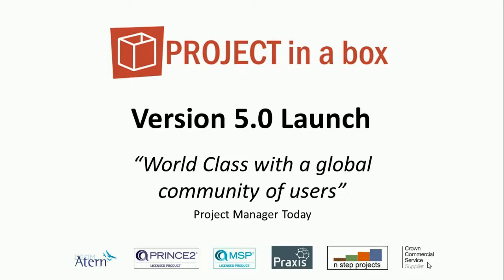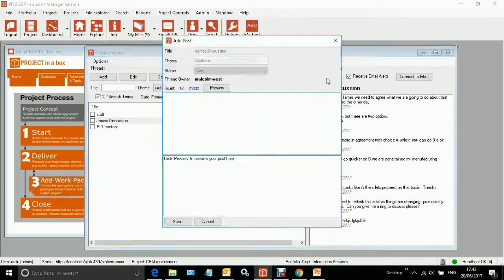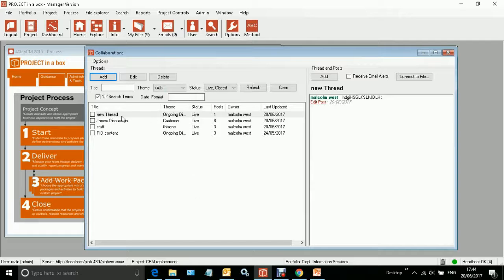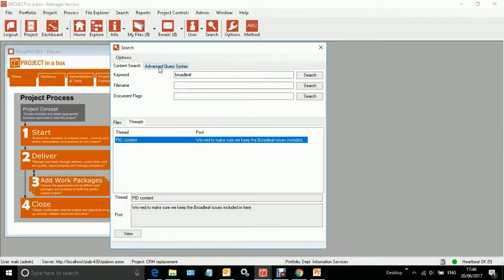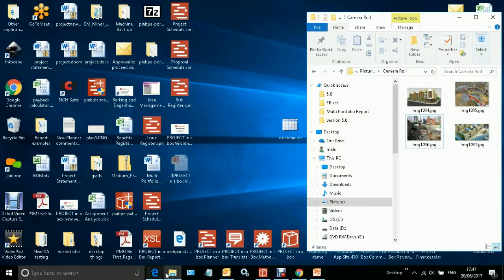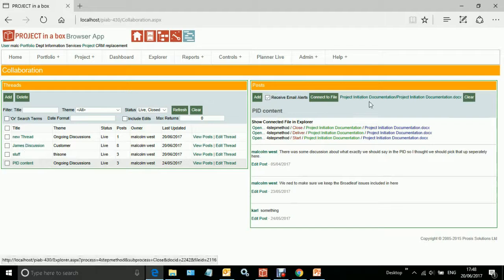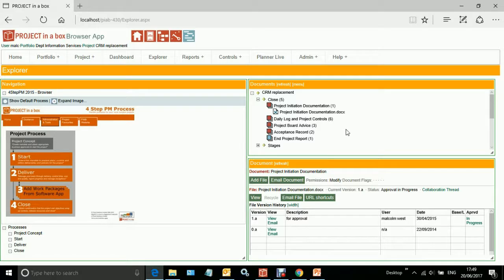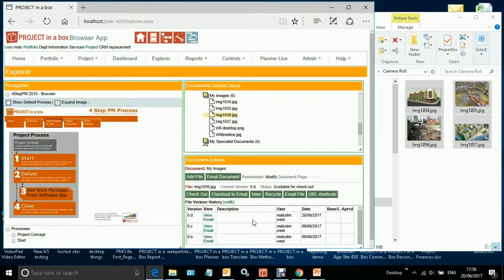PIAB 5.0 part 1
Here is an intro to the new features in PROJECT in a box version 5.0, this relates to Small Team, Enterprise and Live Editions.

This platform is widely used to provide organisations with project, programme and portfolio management capabilities including reporting, process management, resourcing, cost control and accounting and can work from any device.

This session provides a detailed demonstration of the new collaboration threads, Search extensions and Browser app extensions.